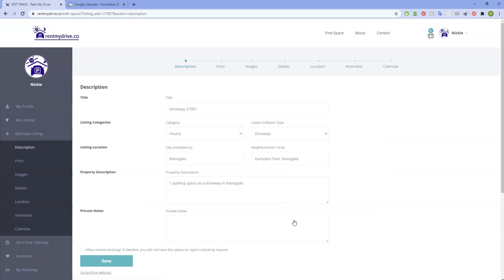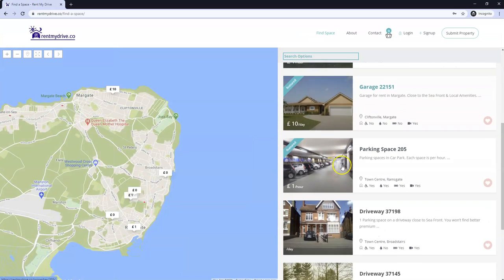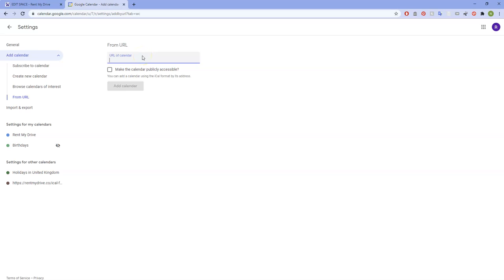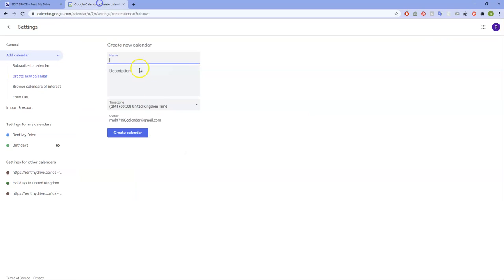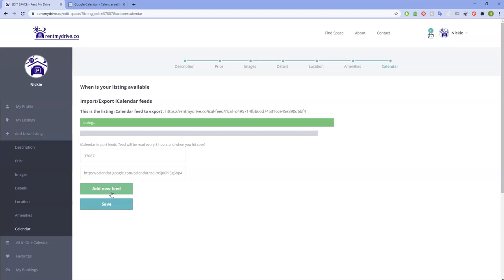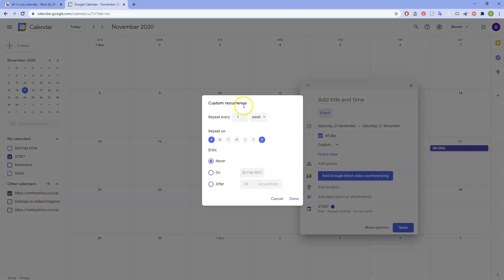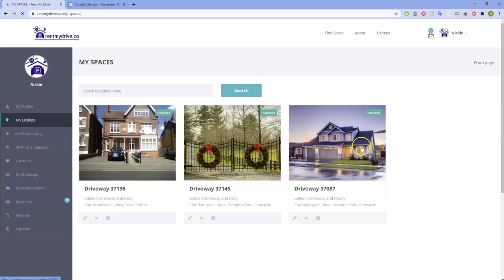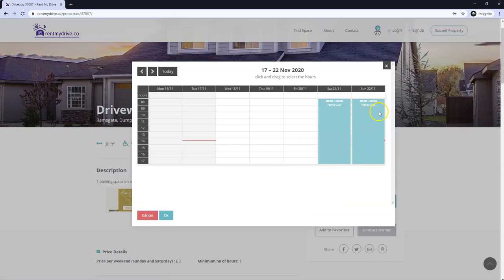5 Hourly Listing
This video is part of a tutorial's  playlist for vendors on rentmydrive.co. It shows the elements of the Vendor's Dashboard.

In this video we cover scheduling your hourly listing with both your back end calendar and Google calendar.